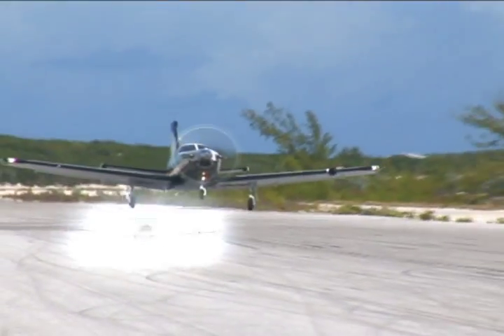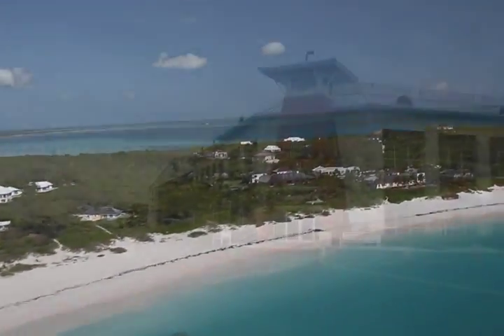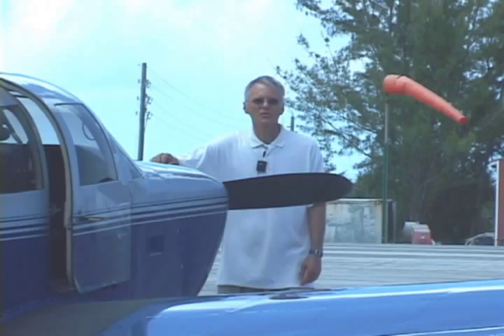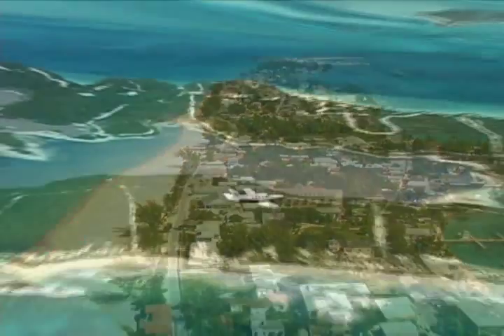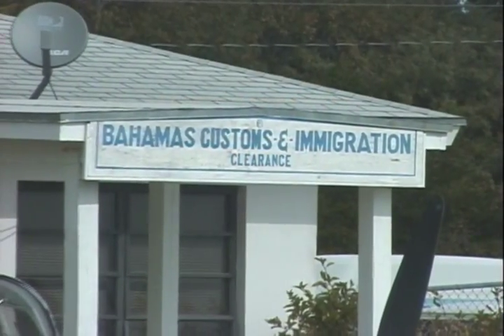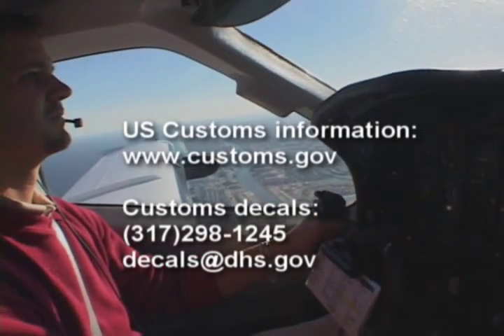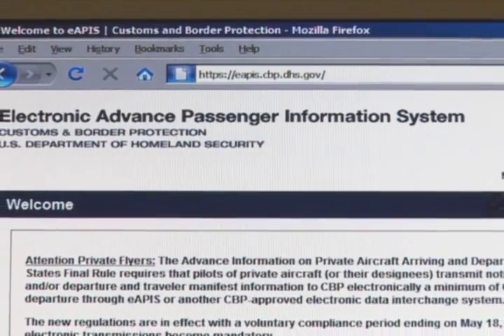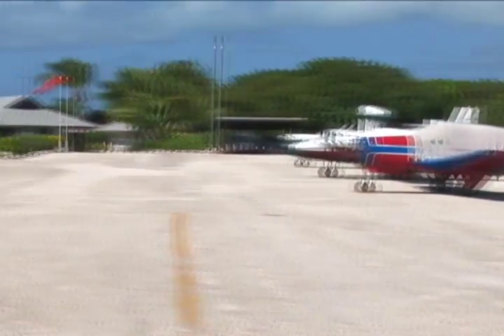Bahamas Flight Procedures, Private Pilot How To, http//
Fly your aircraft to the Bahamas! It's easy, fun, and a major adventure to experience. View this video to get a taste of how simple it is to cross over to visit some of the most beautiful beaches in the world.
Also visit BahamasAviator.com website View resort and destination videos for private pilots and travelers who like unique discoveries. The web site has a Bahamas Islands tour and overview for pilots and visitors to the Bahamas. We also feature US Customs and Bahamas Customs interviews,  for flying over water and returning to the US. Visit us at BahamasAviator.com Produced by Craig Peyton, Greg Rolle, Earl Miller,  EarthFlight.com and The Bahamas Tourist Ministry.